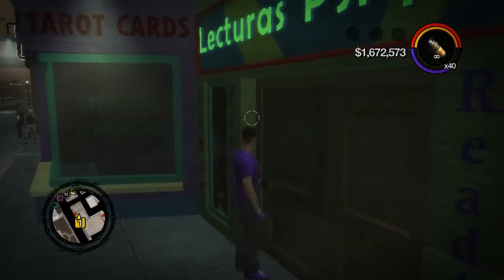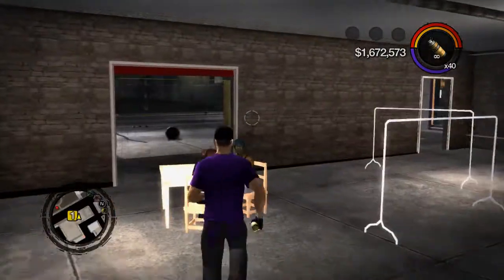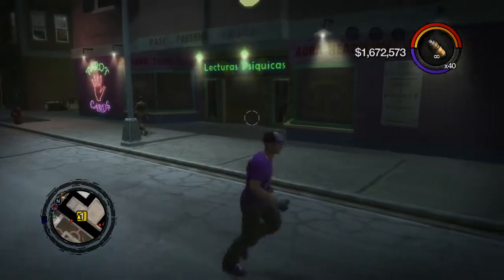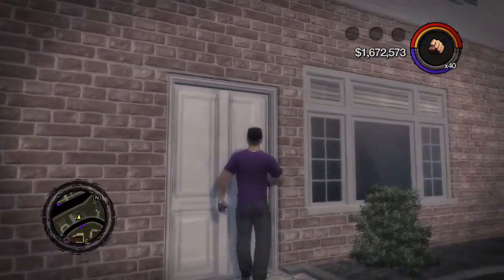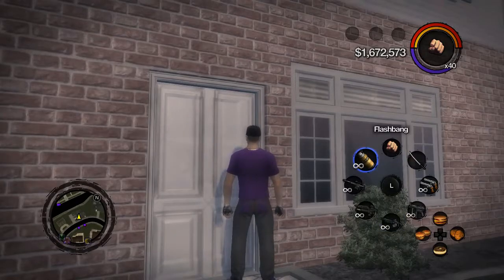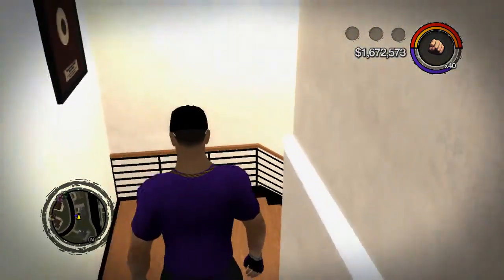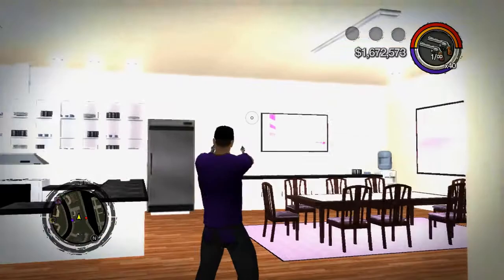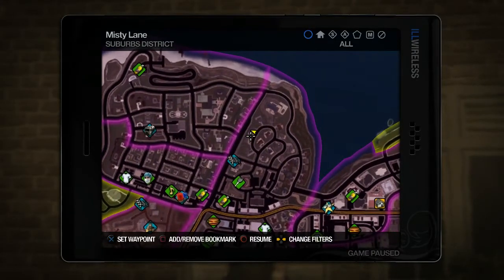Saints Row 2 how to get inside Johnny Gat house and other locations!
This is a video I've been wanting to do for a while because it's a pretty cool wall breach glitch with this glitch you can basically go inside of any building of course not all buildings have Interiors but sometimes you can find some interesting stuff with this glitch hope you all enjoy the video!🙂